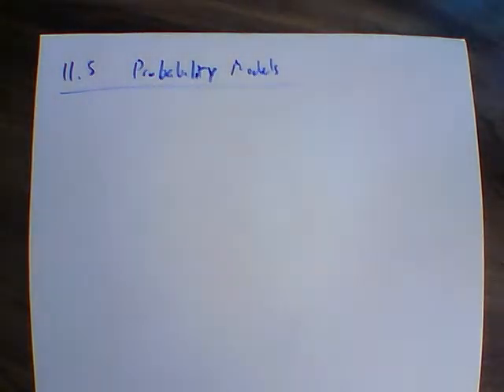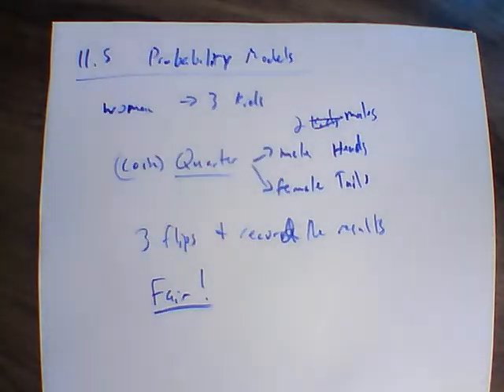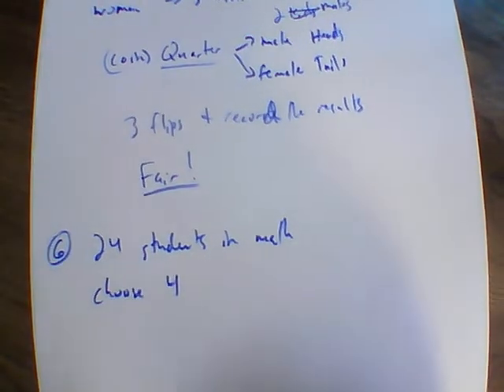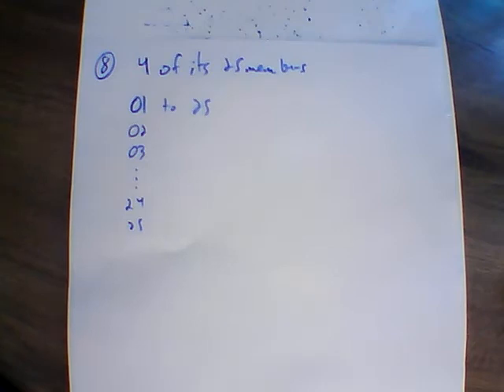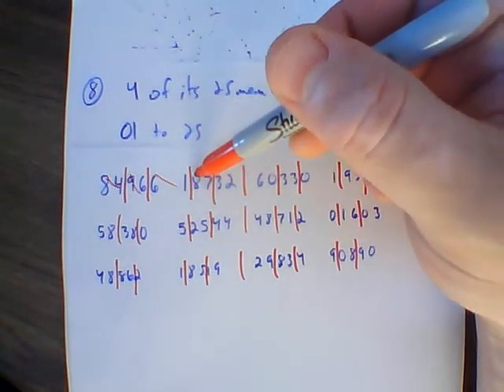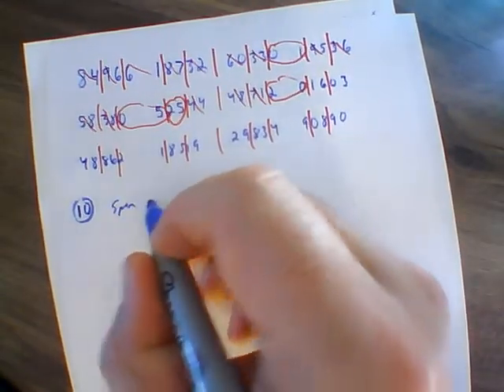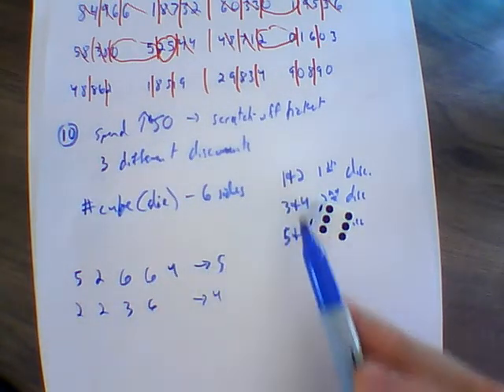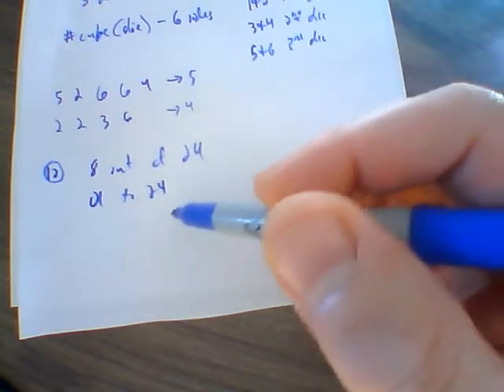Algebra II Probability Models (11 5)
Discussing probability models for simulation and fairness.